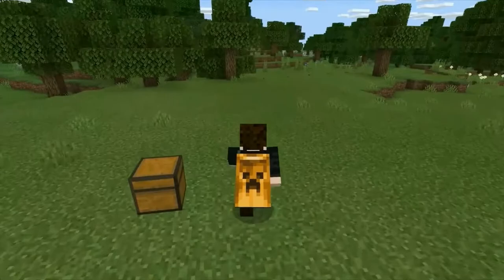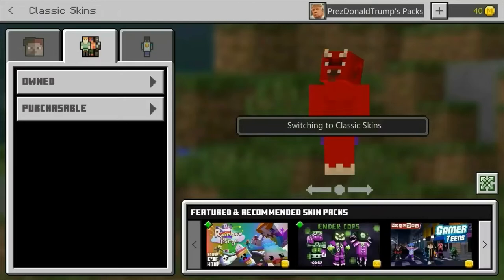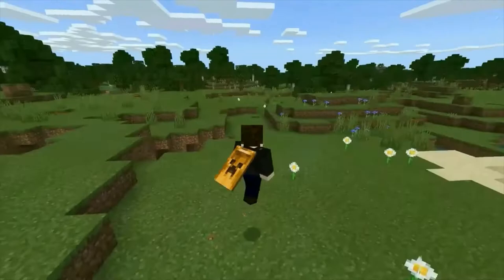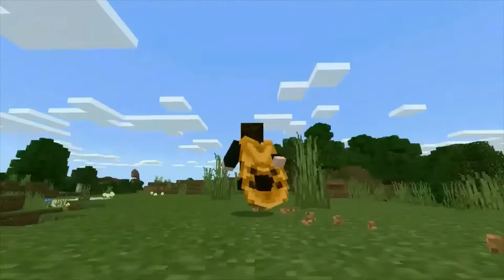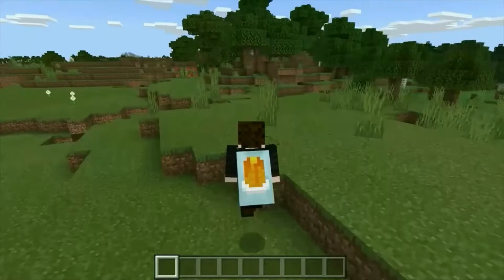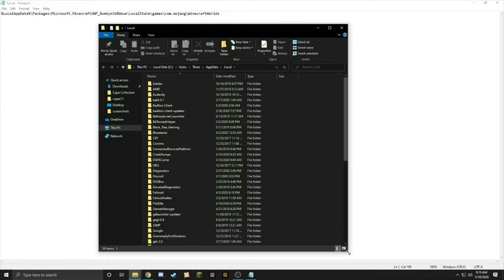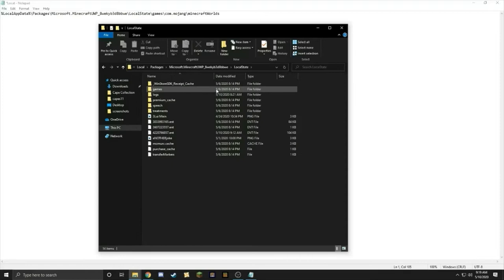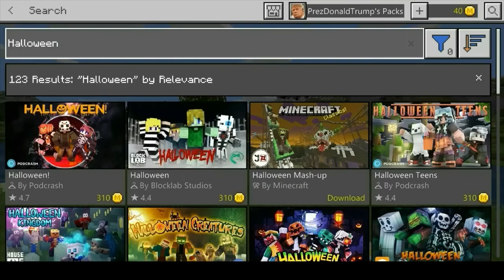Minecraft Bedrock capes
This is an information video on the capes in Minecraft Bedrock. Don't forget to backup your game to get your saves back after you uninstall the game.

%LocalAppData%\Packages\Microsoft.MinecraftUWP_8wekyb3d8bbwe\LocalState\games\com.mojang\minecraftWorlds

This video was created by 3Lui